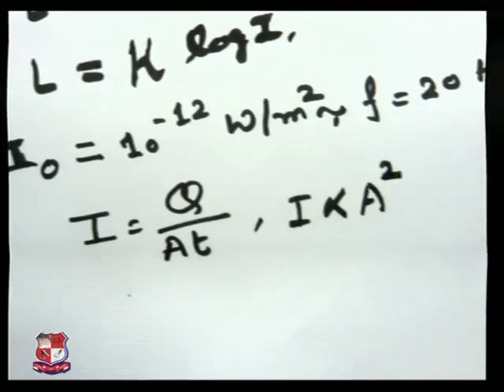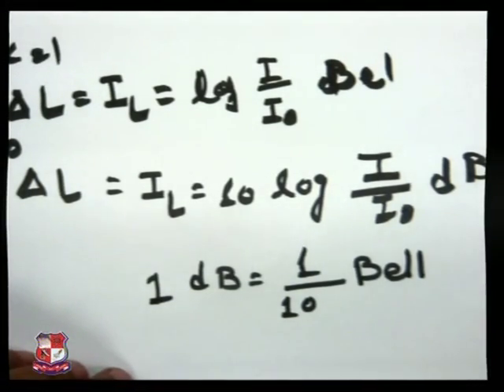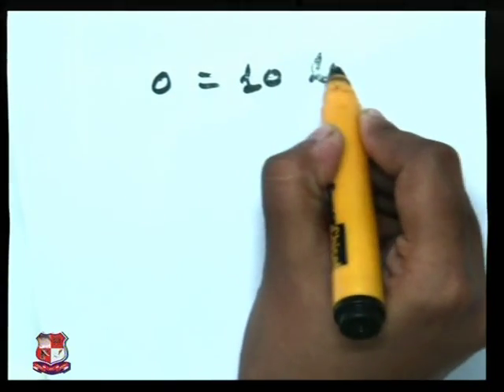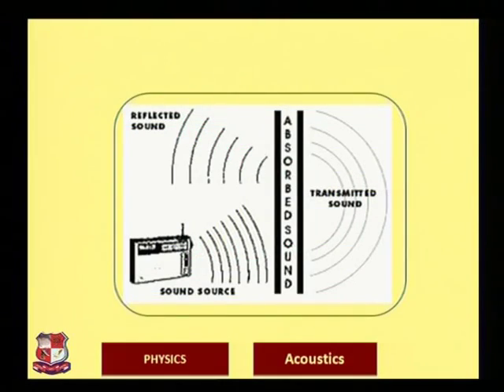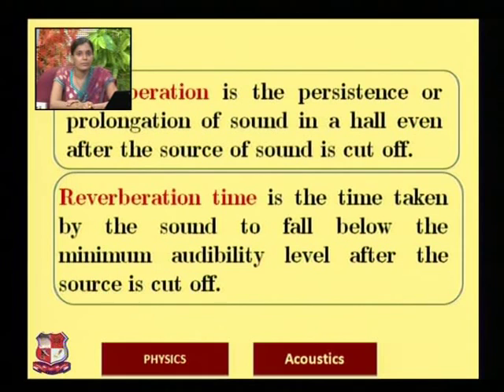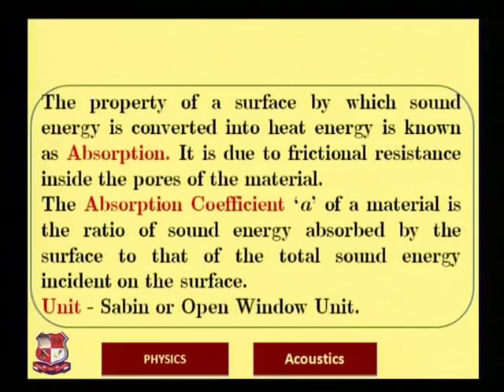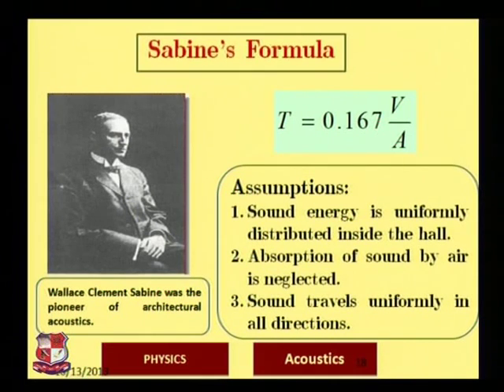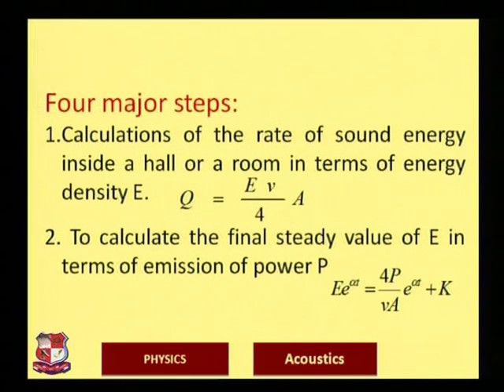Foram M Joshi Physics Architectural Acoustics 2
Foram M Joshi- G H Patel College of Engineering and Technology,
Vallabh Vidyanagar- Physics -Architectural Acoustics- Classification of Sound : Loudness – Weber – Fechner law Decibel- Saline’s formula – Factors affecting acoustics of buildings and their remedies.